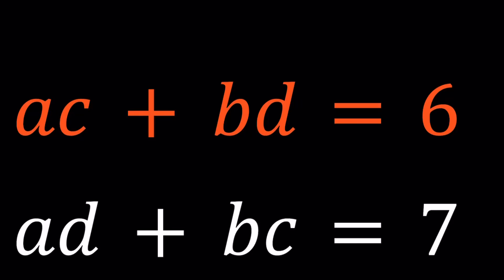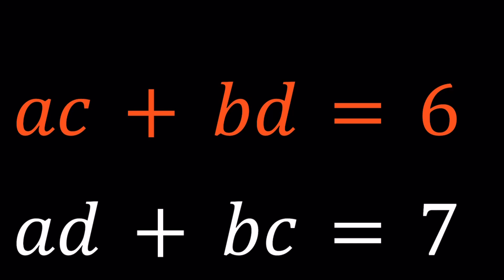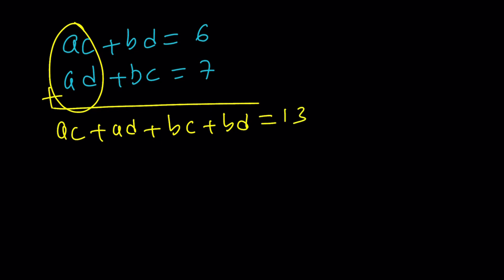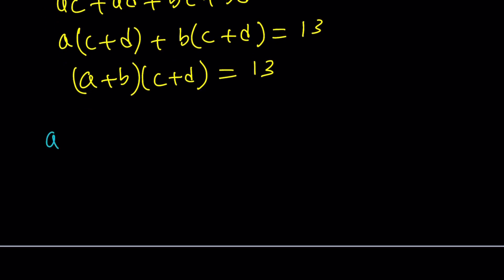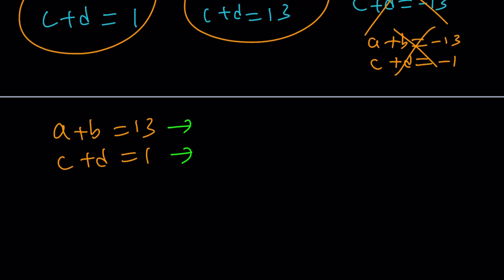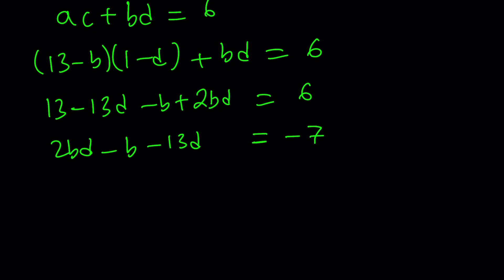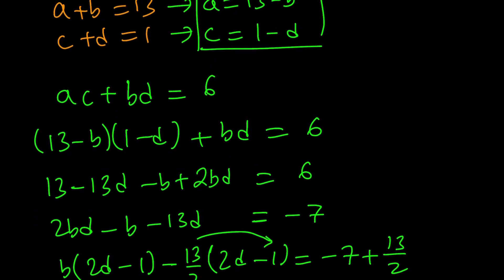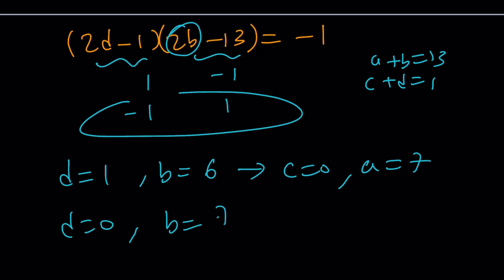A Diophantine System | Non-negative Integers